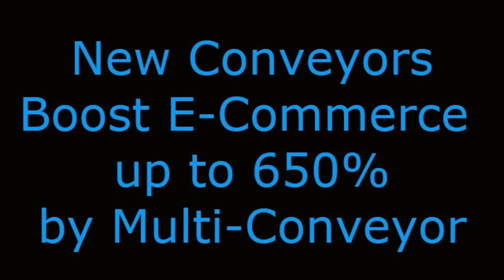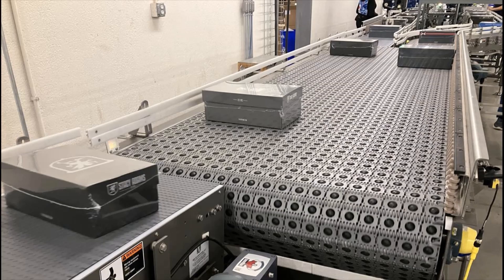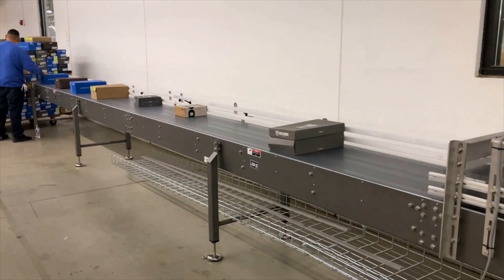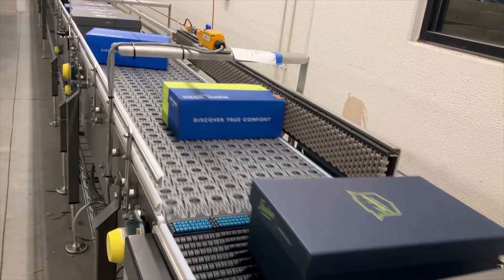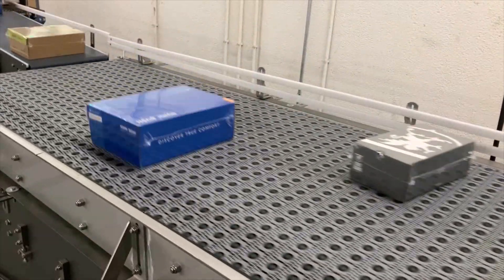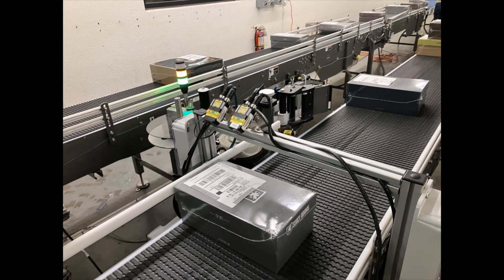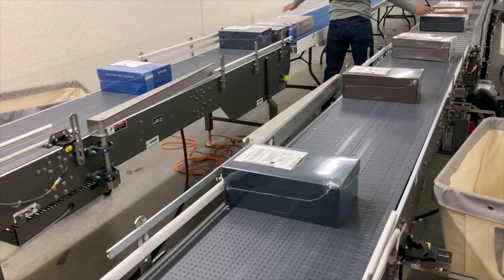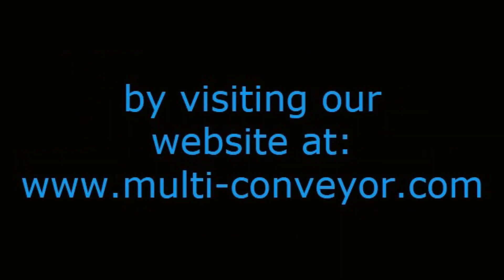New Conveyors Boost E-Commerce up to 650% by Multi-Conveyor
Multi-Conveyor recently installed a masterful new conveyor system for a globally operated mail-order footwear giant, Weyco Group (NASDAQ: WEYS), headquartered in Glendale, WI.  The goal? Crushing cyber week.

The 1.2 million square foot facility moves individual “pairs” of six major shoe brands over 13.5 miles of overall conveyance, from pick to ship. Multi-Conveyor was the first OEM supplier to install automated conveyor systems within their production floor that incline; overhead transport; decline; 180° curve; accumulate; justify; divert and reject.

George Sotiros, Chief Information Officer; VP of Distribution and VP of Information Systems explains the challenge, “Last year, prior to this cyber weekend, we would have to work overtime for a week and a half around cyber weekend. We’d have to work Saturday 10 hours, Sunday 10 hours, and we’d still be behind. This year with this process, doing this speed, our volume, of course, keeps growing for e-comm, especially over cyber weekend, and we were able to work about an 8 hour Saturday and get everything completely done. So not only did it save us a lot of labor and headaches and things like that, but from the customer service point of it, of getting those pairs out on a timely basis, has been a home run. And that’s what we were hoping for.”

The initial conveyor accepts manually loaded, filled and sealed assorted size shoe boxes (aka “pairs”), placed narrow or wide edge leading by dimension. The single lane product initially conveys on straight running plastic belting, scaling along the building wall, then overhead inclines on friction top belting, opening up headroom for production floor work space below.

The pairs take a controlled 30’ decline before entering a 180° curve around the wall opening using side flexing chain to stabilize the pairs during the turning process. Pairs then end transfer through another series of sensor-monitored product to maximum accumulation capacity.

Multi-Conveyor’s design engineers built-in an intermediate section of ARB (activated roller belt) to left-justify and gap the pairs with complete accuracy and positioning, precisely timed to feed a new shrink wrapper.

The newly wrapped single lane product discharges at a rate of 40 pairs per minute onto an ARB conveyor with 1:2 divert capability. This system will, again, left-justify and feed two separate lanes of 20 pairs/minute labelers ahead as controlled by the line operators.

As Paul Slotty, Senior Distribution Manager states, “We control lines A or B as needed – diverting to just one running line, for instance, when loading the labeler or a variety other reasons upstream.”

Multi-Conveyor’s electrical engineering team stepped up and took the only onsite upfront technical support reins on calibrating the sensors, timing, controls and communications between OEM equipment.

Jason Russ, Director of Information Systems, elaborates further in the video. Mr. Slotty was also quick to point out the strategic placement of various belting integrated throughout the system.

Friction top belting was replaced in the labeler section, giving the pairs additional grip needed for the label application, creating way for an additional discount label application to take place that was previously applied manually.

Post-labelers, pneumatic actuated reject devices work in tandem with the customers intricate PLC label verification scanning system.

By installing a new conveyor system, shrink wrapper and labelers, the company increased output from 6 pairs/minute to 40 pairs/minute, a 556% increase in output. However, the conveyors were spec’d up to 45 pairs/minute, building in a total 650% eligible increase in future growth.

George sums up the experience, “We had never used plastic conveyor before so it was intriguing and nerve racking, but we’re really happy how things turned out. It rides so nice. We’ve had zero downtime with regard to the conveyors, motors and everything. Just from a serviceability standpoint it’s been fantastic. It’s been a really good partnership (with Multi-Conveyor) that we want to continue over the next, many years.”

Multi-Conveyor would like to thank Weyco Group’s:
George Sotiros, Chief Information Officer, VP of Information Systems, VP of Distribution
Paul Slotty, Senior Distribution Manager
John Arena, Senior Distribution Manager
Kevin Kauphusman, Senior Distribution Manager
Jason Russ, Director of Information Systems
for their time and hospitality in the making of this video production.

©Multi-Conveyor

REF:  QB4-QC7-QQ6 - 2024

multi-conveyor; video creator, videos, multiconveyor